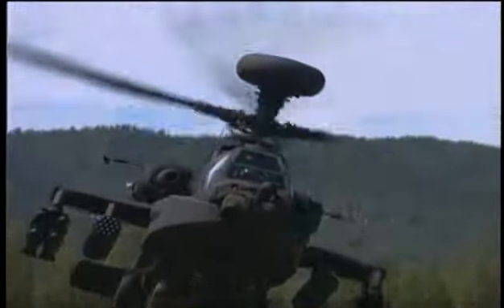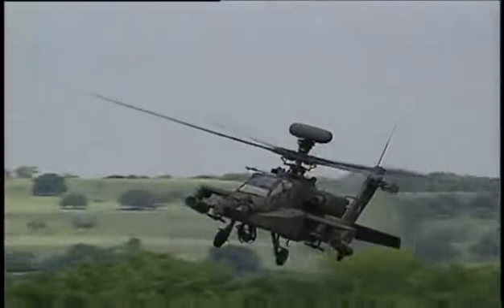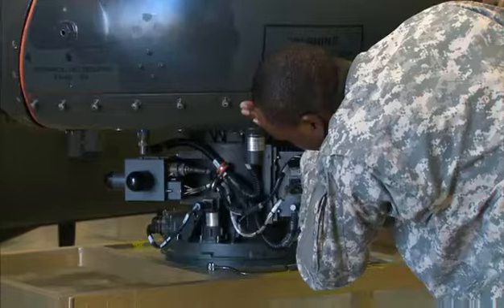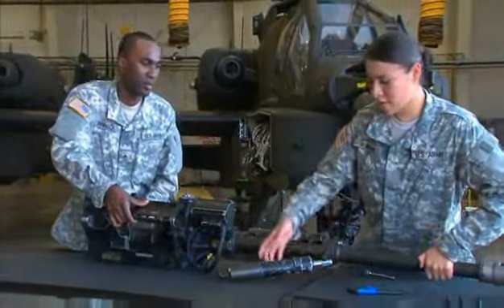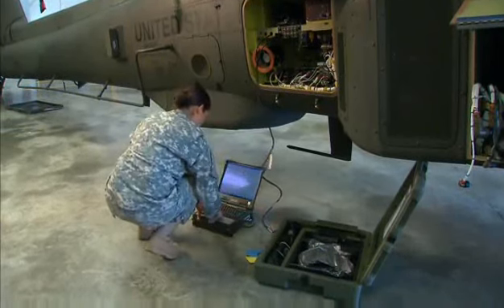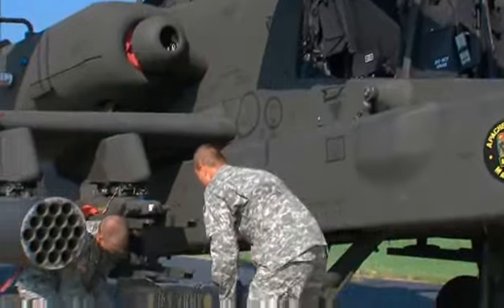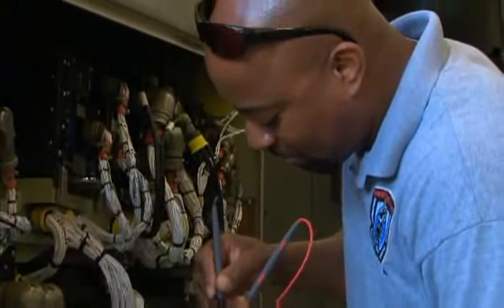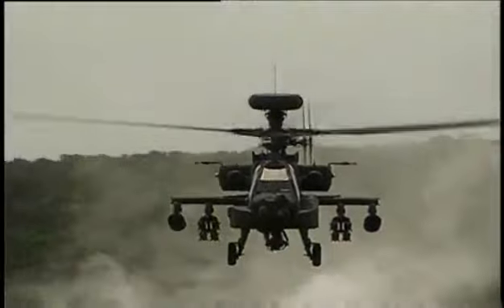15Y AH-64D Armament Electrical Avionics Systems Repairer